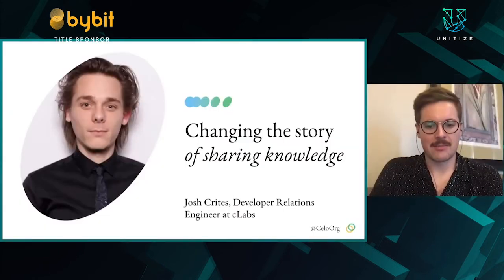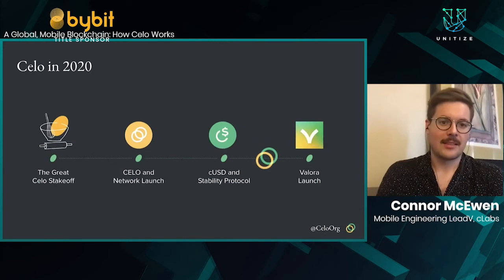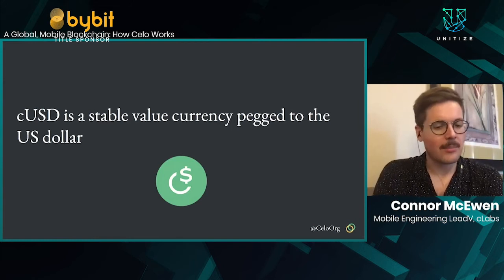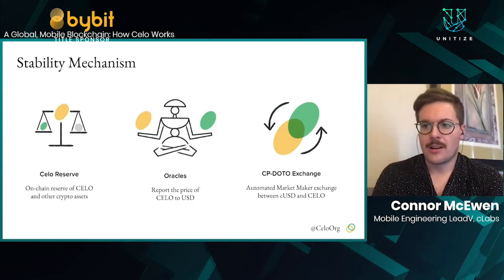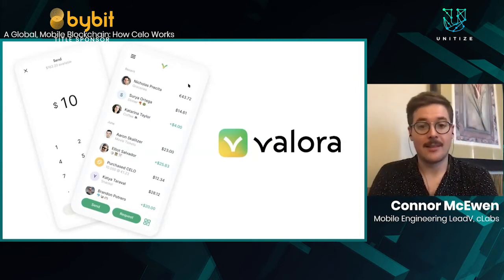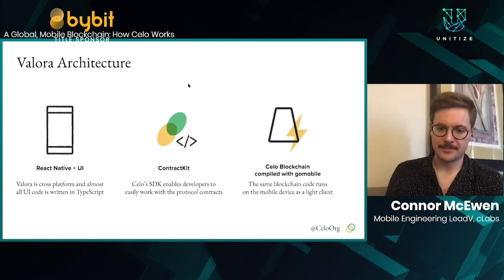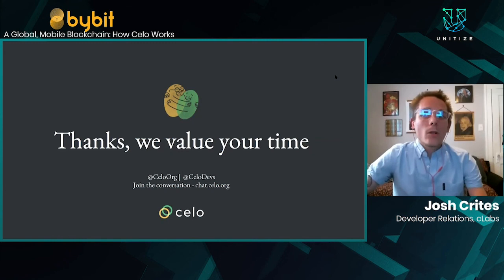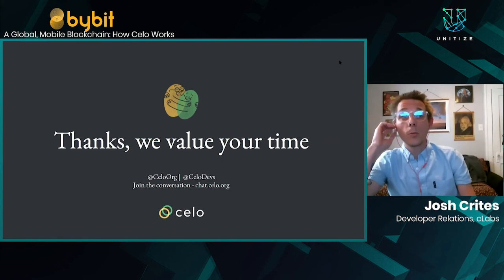Unitize2020: A Global, Mobile Blockchain: How Celo Works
Speakers: Connor McEwen, Josh Crites